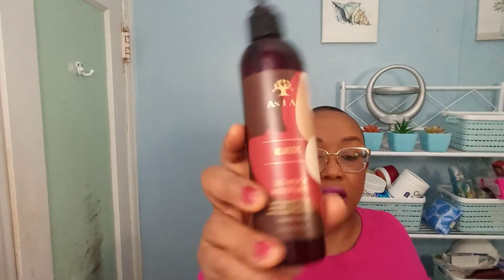what I use to moisture and seal short relaxed hair?